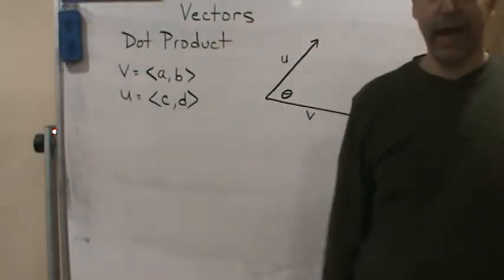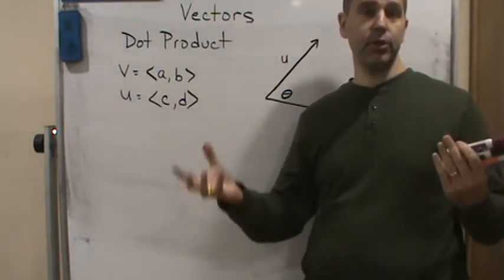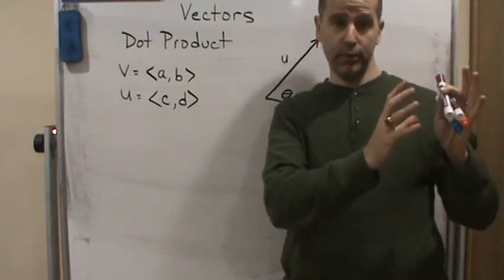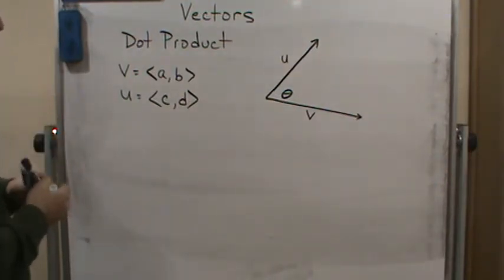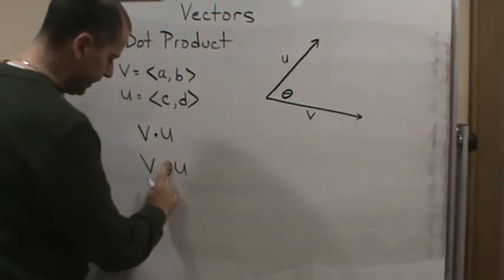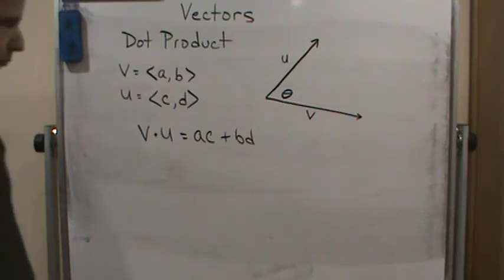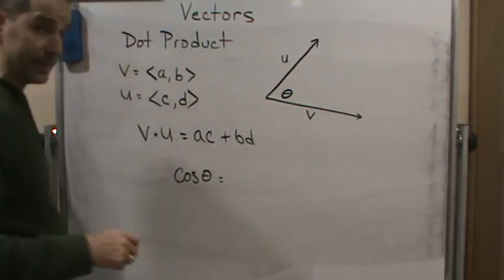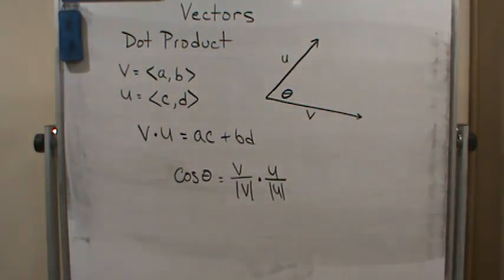Pre Calc2 Vectors Dot Product